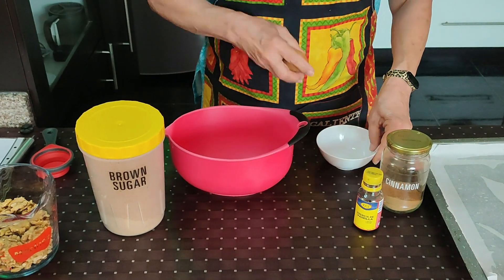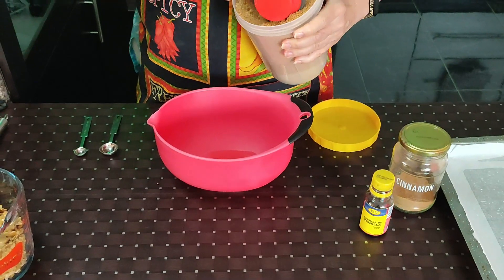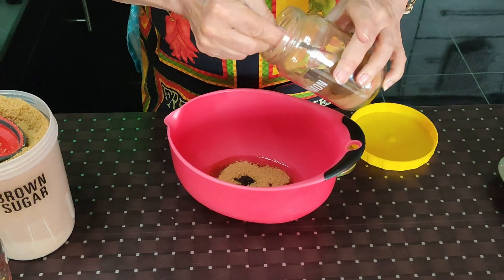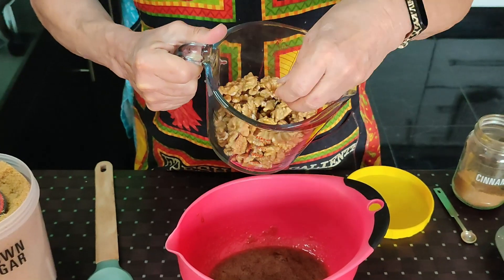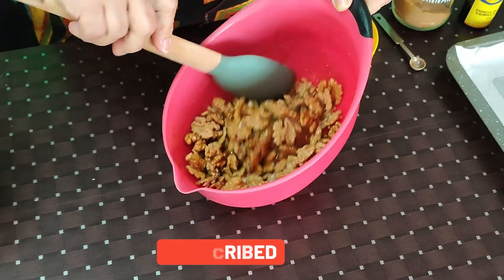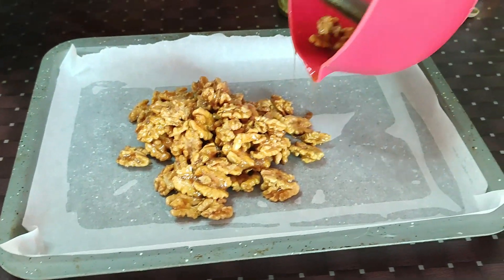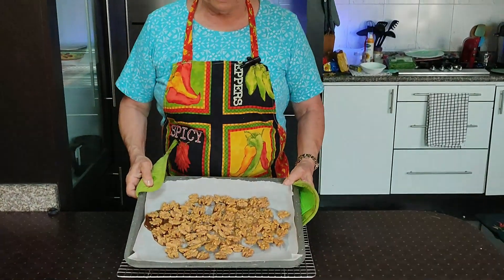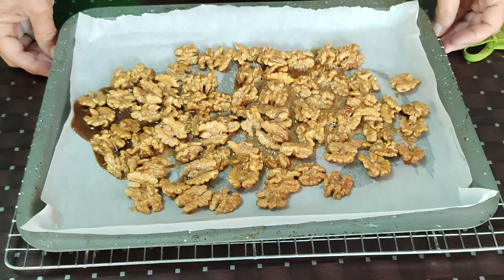Candied Walnuts | 12daysofchristmasindulgence Collaboration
I'm so happy to be part of Renee of Pike Creek Kitchen's collaboration.  And even happier to share this easy and delicious recipe with you.
Nuts at Christmas are very nostalgic to me and probably many of you as well.  This is a fun, fast and delicious way to incorporate them into your holiday entertaining.  You can use any other nut you prefer, almonds, pecans and even hazelnuts would be delicious.
Don't forget to leave a comment so you will be included in the drawing that Renee will be doing at the end of this collab.
Have a wonderful holiday and as always, have fun in the kitchen.

Easy Candied Walnuts

INGREDIENTS
• 2 cups walnut halves and pieces
• 1 large egg white
• 1/3 cup light brown sugar
• 1 teaspoon vanilla extract or vanilla bean paste
• 1/4 teaspoon cinnamon

PREPARATION STEPS
1. Preheat the oven to 350 degrees.

2. In a medium bowl, mix together the nuts, egg white, sugar, vanilla and cinnamon until well blended.

3. Spread the nuts on a baking sheet lined with parchment and bake in the oven for 8-10 minutes.

4. Transfer the baking sheet to a wire rack to cool completely.

5. Break the nuts apart and store in an airtight container for up to 7 days.